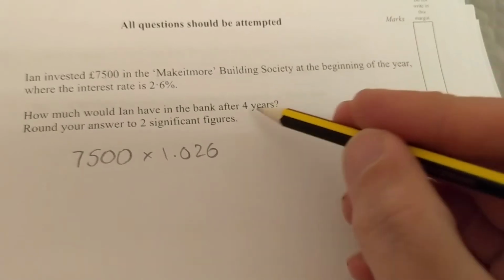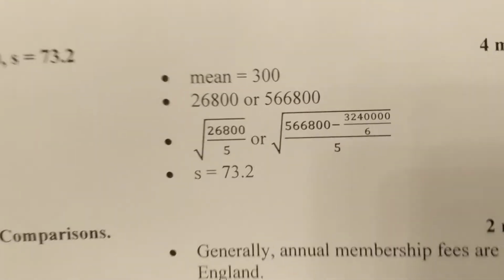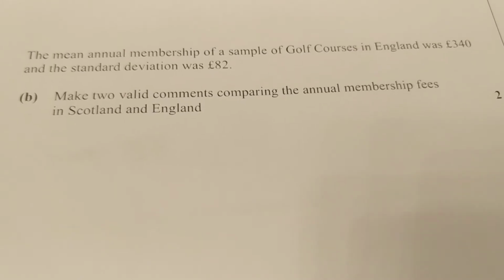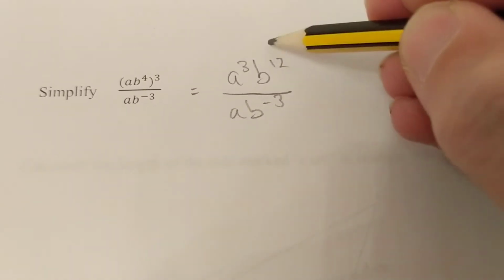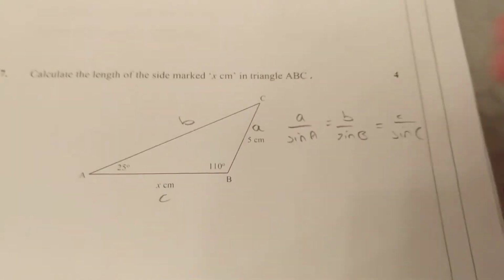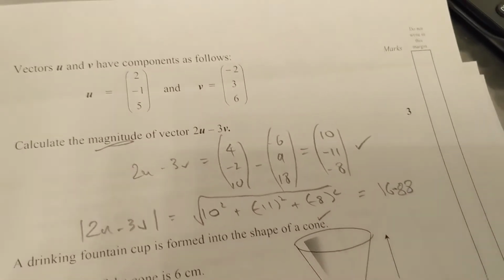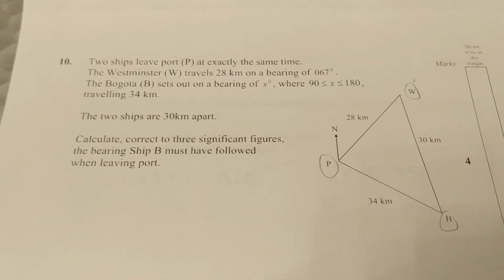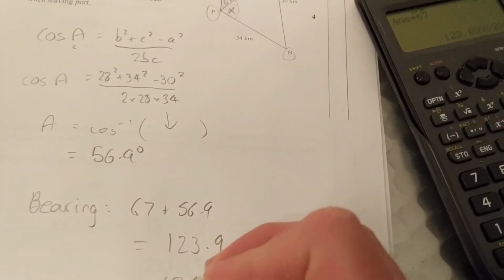S3 Exam Paper 2 Review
Check over solutions and identify where you gained and lost marks